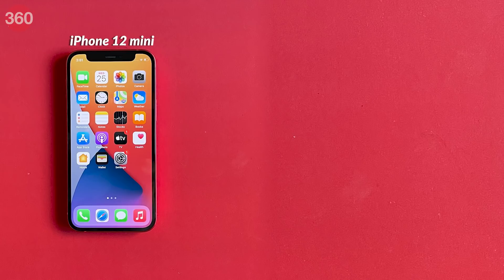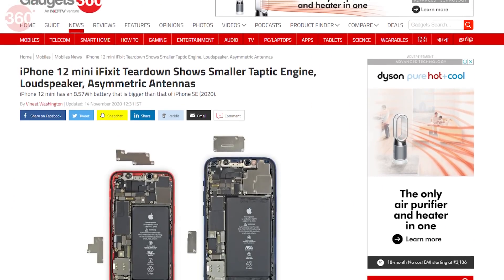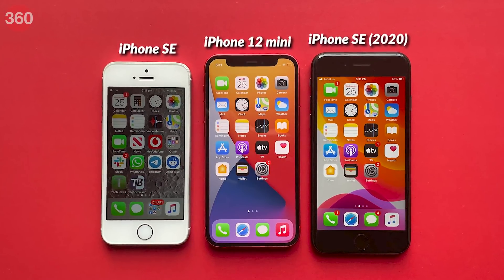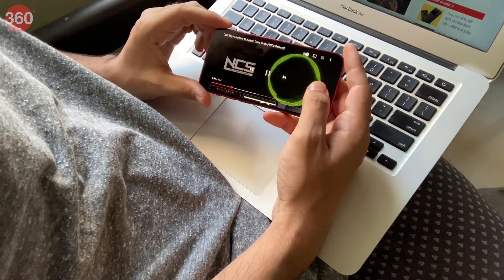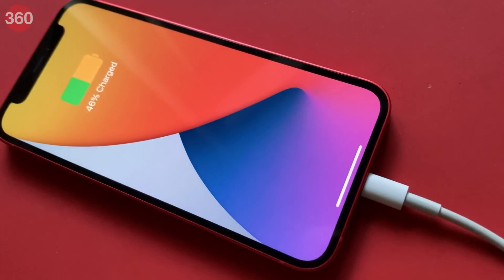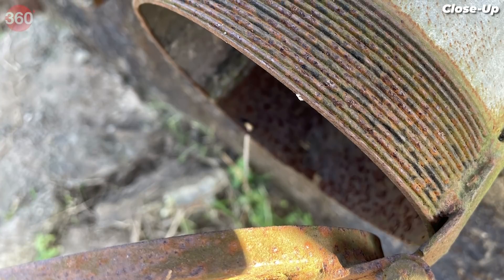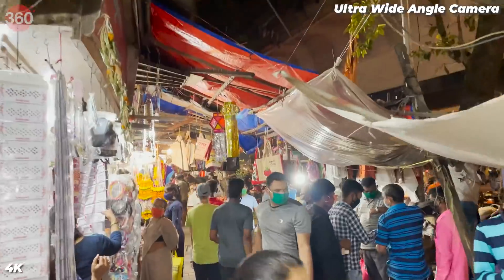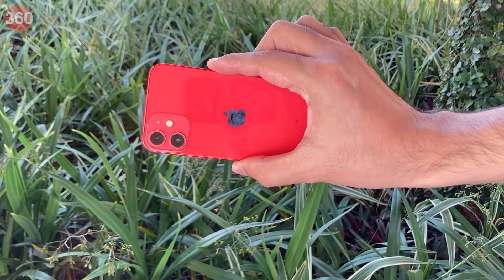iPhone 12 mini Review: The Best 'Value' iPhone in India?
iPhone 12 mini is the most portable iPhone that Apple has launched this year. Its display is similar to its more expensive siblings but its form factor is much, much more compact. In our iPhone 12 mini review, we tell you whether you should buy this phone. We've done in -depth iPhone 12 mini battery drain test, gaming review, camera testing, and much more to help you understand iPhone 12 mini pros and cons. Watch this video till the end for an in-depth review of the iPhone 12 mini.

0:00 Introduction
1:09 iPhone 12 mini Look and feel
1:27 iPhone 12 mini vs iPhone 12
2:00 iPhone 12 mini Display
3:59 iPhone 12 mini Speaker
4:58 iPhone 12 mini Battery life
5:58 iPhone 12 mini Performance
6:23 iPhone 12 mini Camera
8:45 Pros and Cons
9:09 Verdict

iPhone 12 mini smartphone was launched on 13th October 2020. The phone comes with a 5.40-inch touchscreen display with a resolution of 1080x2340 pixels at a pixel density of 476 pixels per inch (ppi). The iPhone 12 mini supports wireless charging, as well as proprietary fast charging.

As far as the cameras are concerned, the iPhone 12 mini on the rear packs a 12-megapixel primary camera with an f/1.6 aperture and a second 12-megapixel camera with an f/2.4 aperture. The rear camera setup has autofocus. It sports a 12-megapixel camera on the front for selfies, with an f/2.2 aperture.

iPhone 12 mini based on iOS 14 and packs 64GB of inbuilt storage. The iPhone 12 mini is a dual-SIM (GSM and GSM) smartphone that accepts Nano-SIM and eSIM cards. The iPhone 12 mini measures 131.50 x 64.20 x 7.40mm (height x width x thickness) and weighs 135.00 grams. It was launched in Black, Blue, Green, Red, and White colours. It features an IP68 rating for dust and water protection.

Connectivity options on the iPhone 12 mini include Wi-Fi 802.11 a/b/g/n/ac/Yes, GPS, Bluetooth v5.00, NFC, Lightning, 3G, and 4G (with support for Band 40 used by some LTE networks in India). Sensors on the phone include accelerometer, ambient light sensor, barometer, gyroscope, proximity sensor, and compass/ magnetometer. The iPhone 12 mini supports face unlock with 3D face recognition.